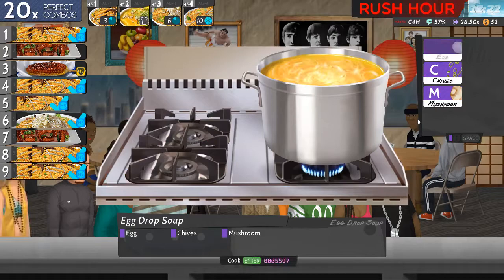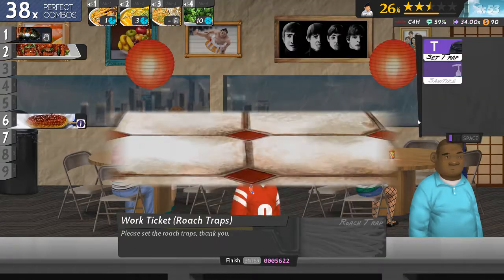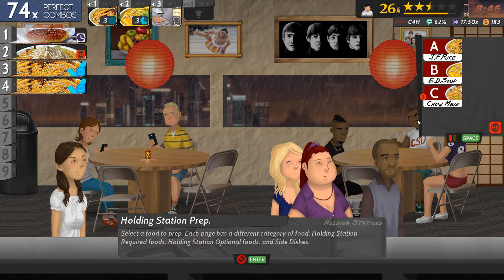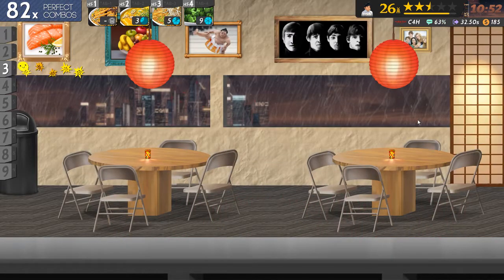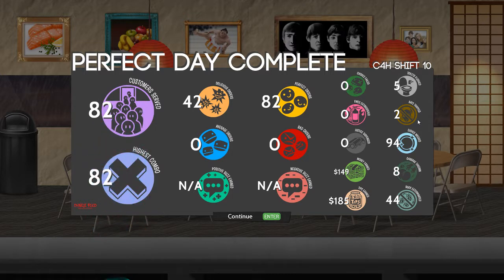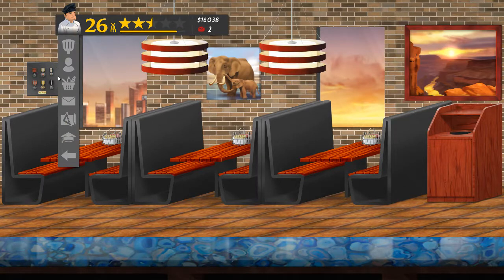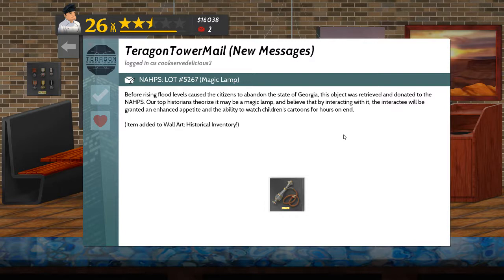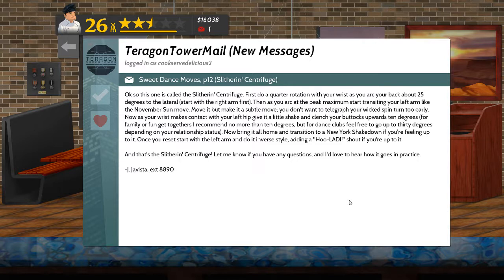CSD2 Chef For Hire - Chinese Food #10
Welcome to Cook, Serve, Delicious! 2!!

This is Chinese Food the 10th shift. This is not my favorite restaurant to do, so I am getting these shifts done asap.

I am attempting all the Chef For Hire scenarios at all the restaurants. This is going to take some time to complete.

Additional Info:
Title: Cook, Serve, Delicious! 2!!
Genre: Action, Indie, Simulation, Strategy
Developer: Vertigo Gaming Inc.
Publisher: Vertigo Gaming Inc.
Release Date: Sep 13, 2017